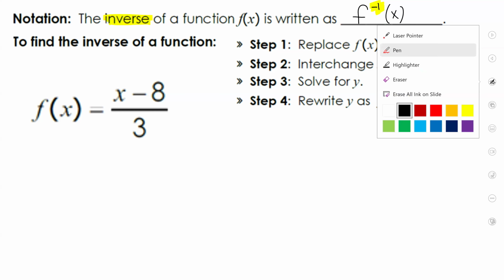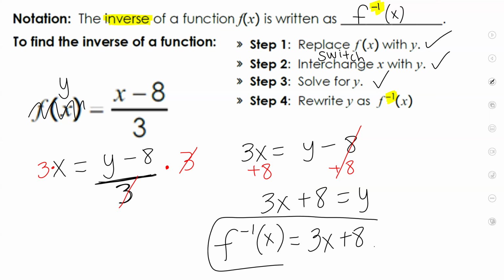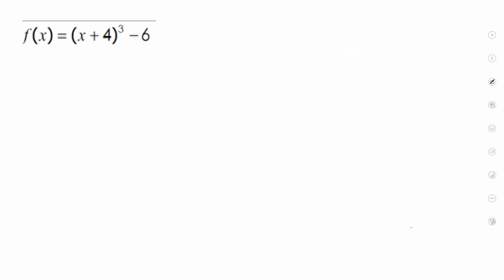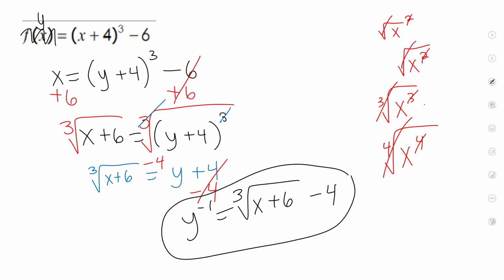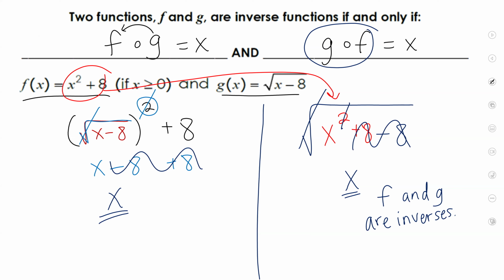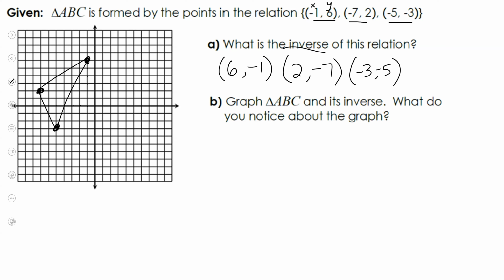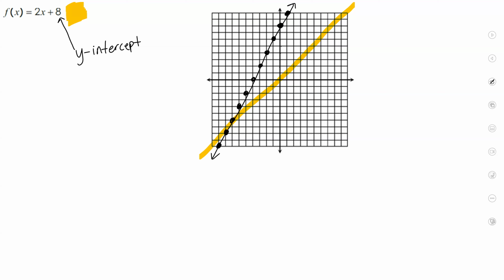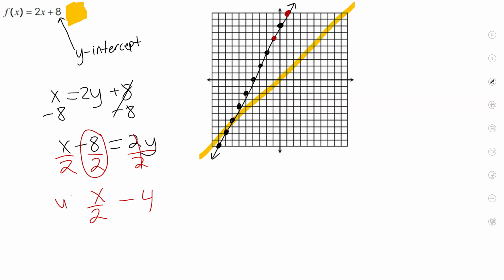Inverses of Functions: Finding & Verifying Algebraically | Algebra 2 Tutorial (Lesson 15)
Inverse functions “undo” the action of the original function — and in Algebra 2, it’s important to know how to find and verify inverses algebraically. In this lesson, I’ll show you step by step how to find the inverse of a function by switching x and y, solving for the new function, and then verifying it using composition.

This is Lesson 15 in the Algebra 2 series, perfect for high school Algebra 2, College Algebra, and standardized test prep. By the end, you’ll feel confident finding inverses algebraically and proving that two functions are truly inverses of each other.

👉 What you’ll learn in this video:
How to find the inverse of a function algebraically
How to verify inverses using composition
Domain and range considerations when working with inverses
Step-by-step examples with different types of functions
Common mistakes to avoid when finding inverses